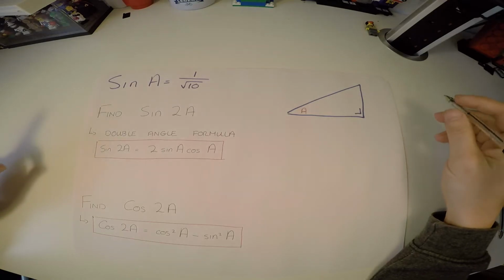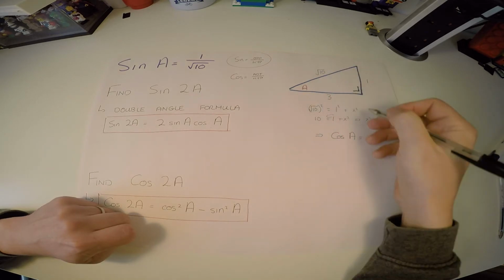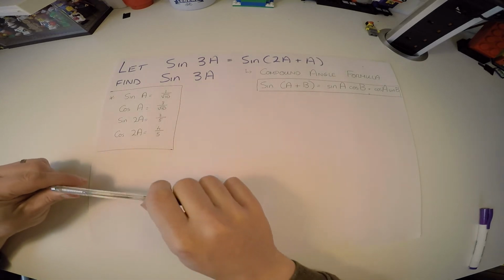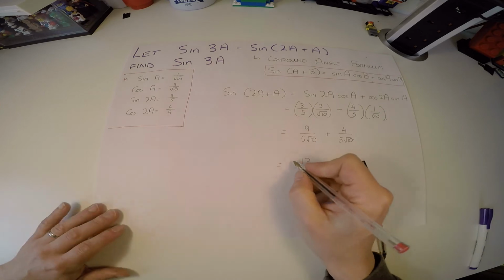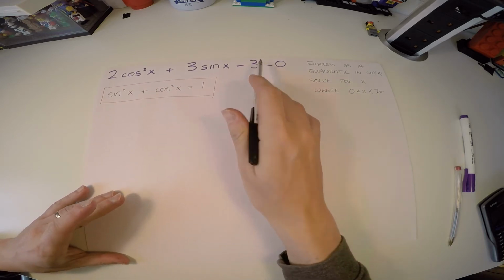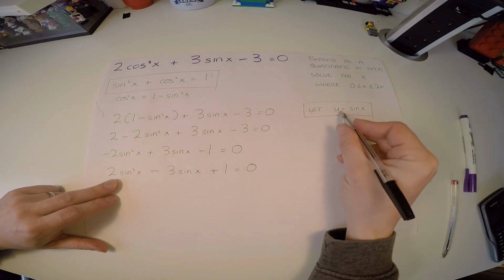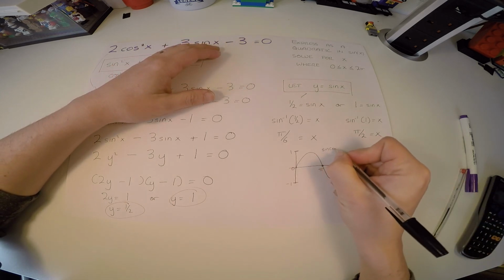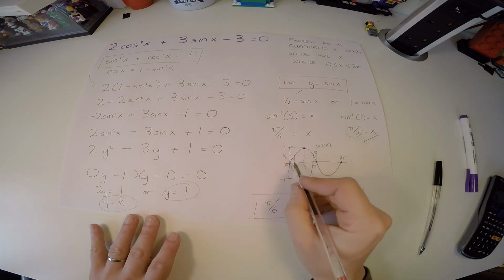Leaving Cert Maths Higher - DEB 2020 Mocks Paper 2 Q4